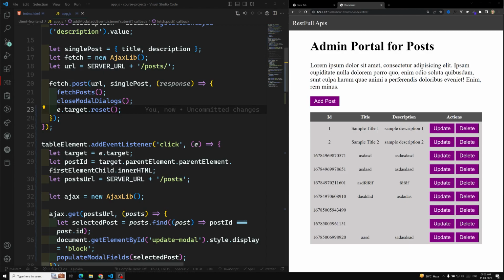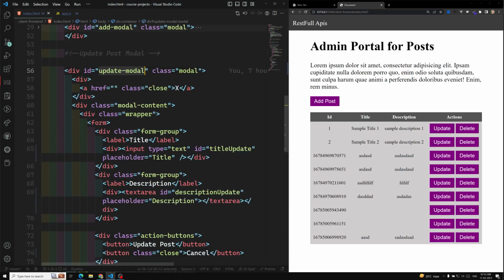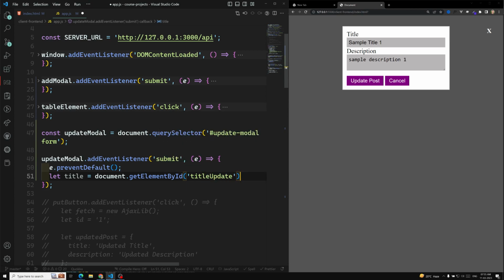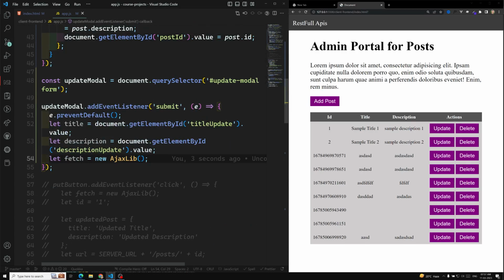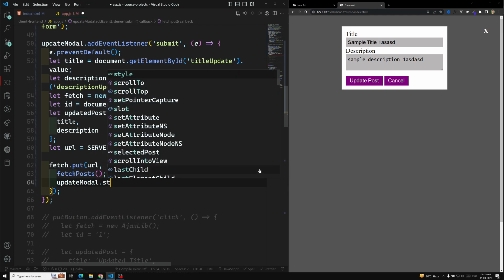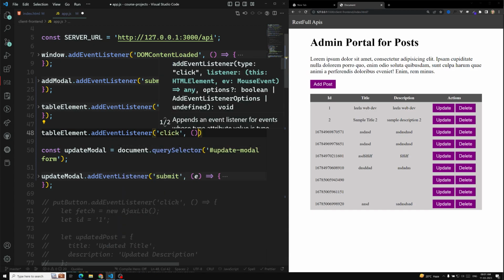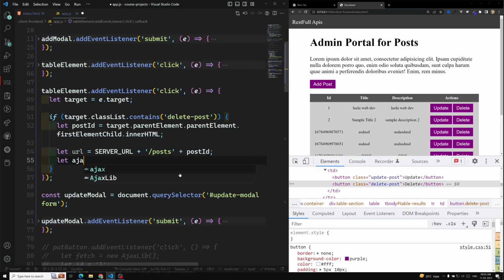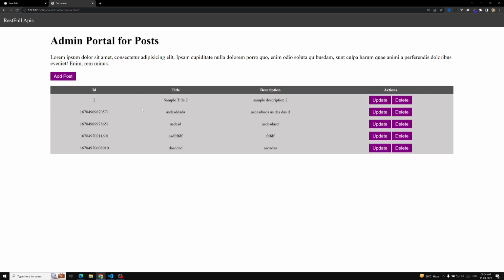73. Completing Update Post Details and Delete Post Form - AJAX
In this video we will see how to update post details and delete post - Ajax